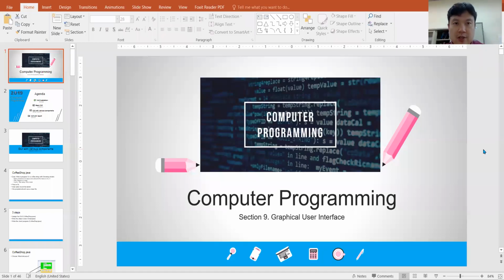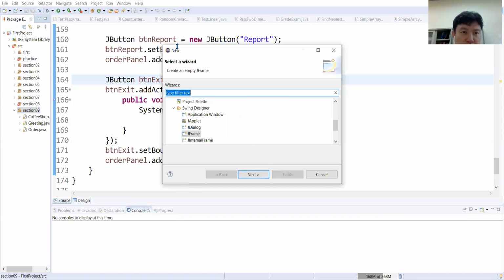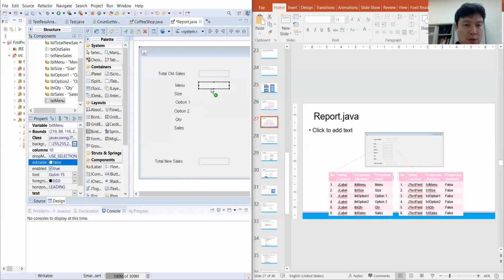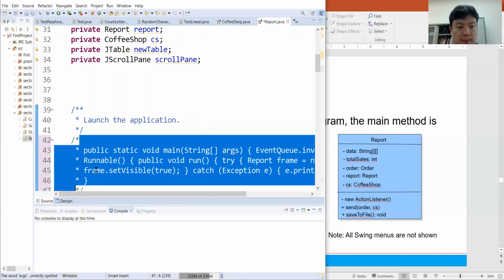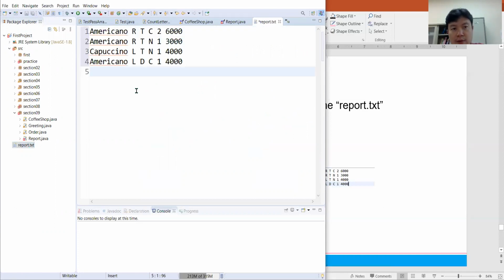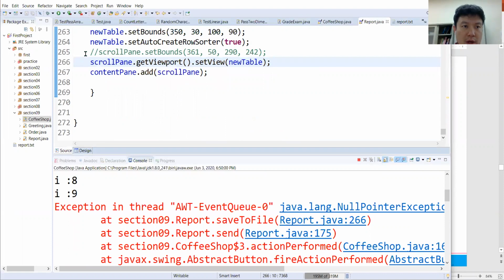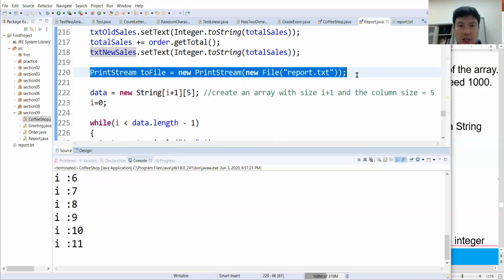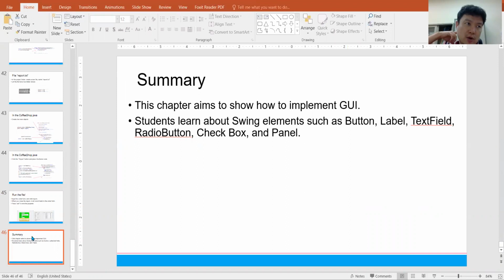[Computer Programming] - GUI - Part 3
This is the course of Computer Programming which is related to GUI (Part 3)